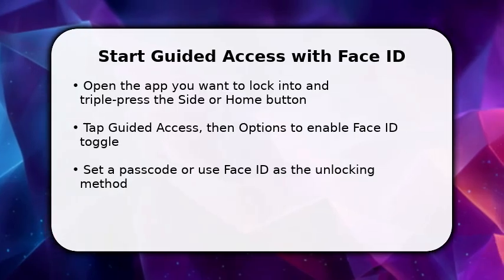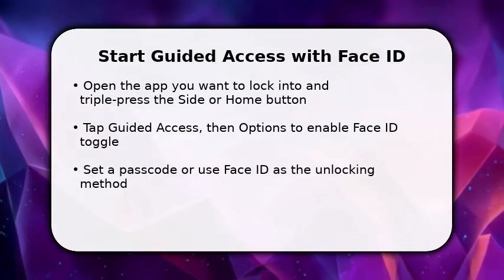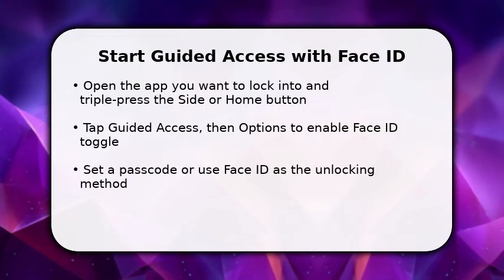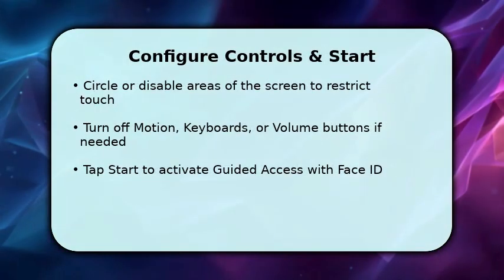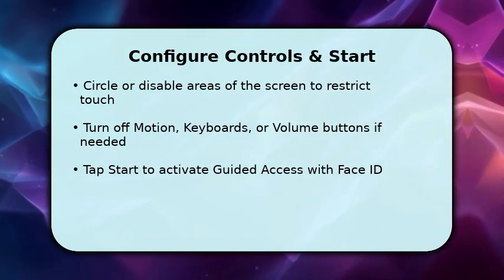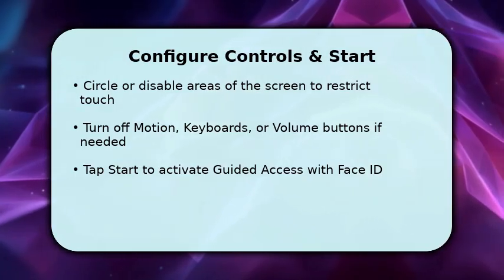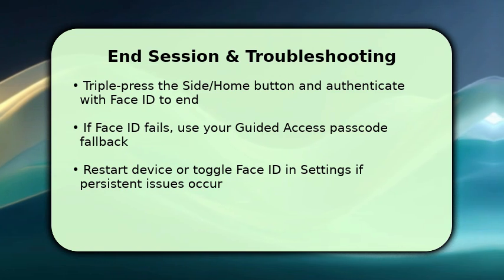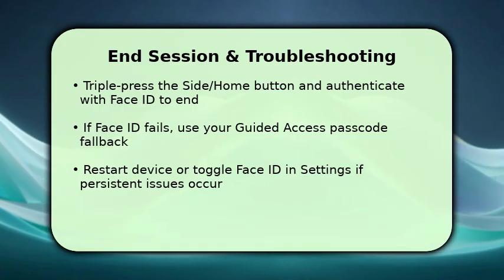How to Use Face Id for Guided Access (easy Method)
Learn the straightforward steps to enable Face ID for Guided Access on your iPhone, ensuring a secure and personalized experience. This video will guide you through setting up biometric access with ease.

Face ID, Guided Access, iPhone setup, biometric security, access control, device locking method